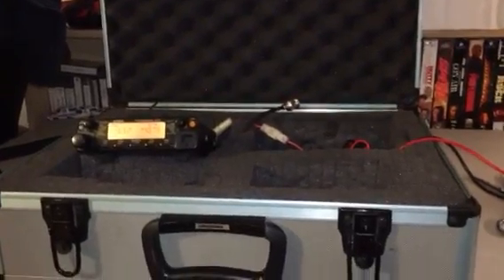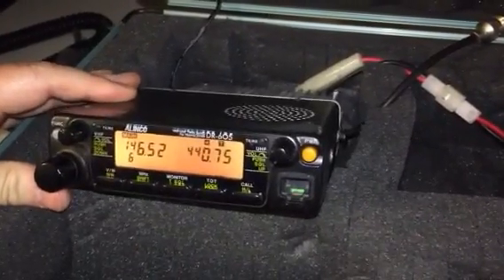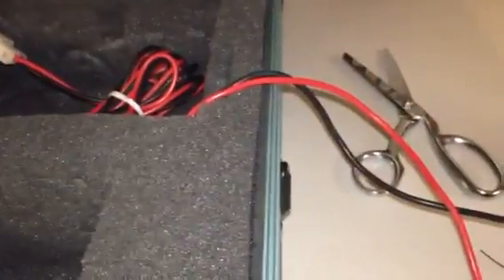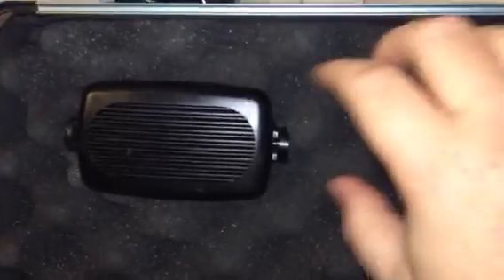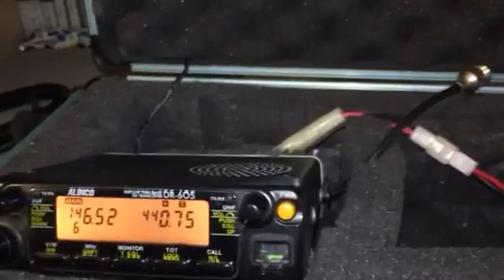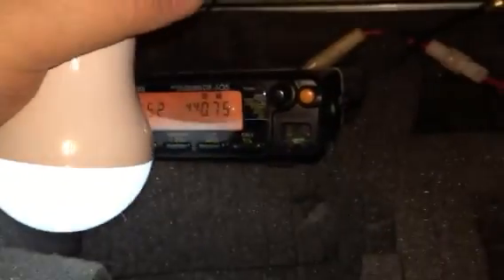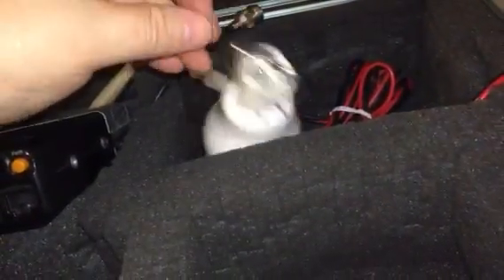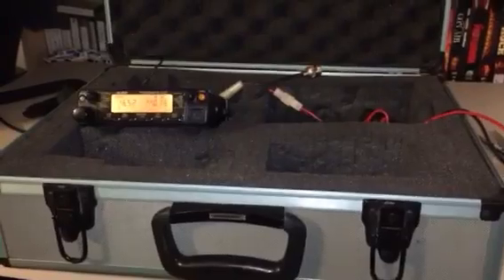KA6PDY-Making some additions to my Amateur Radio Go Box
Adding a couple things to my Ham Radio Go Box for Field Day or Emcom. Little things that make a big difference